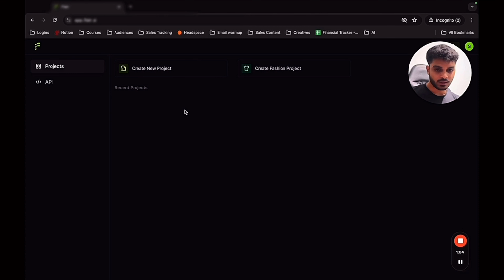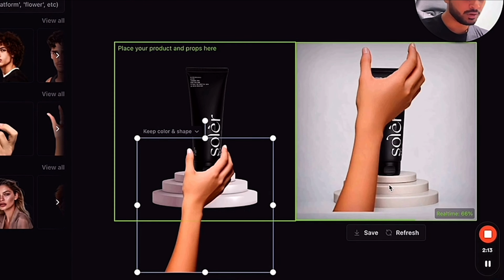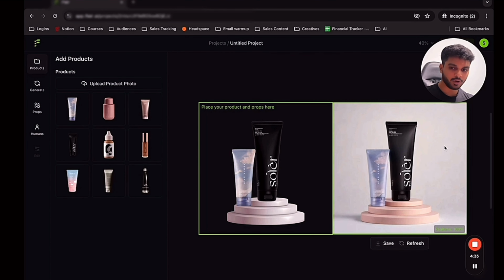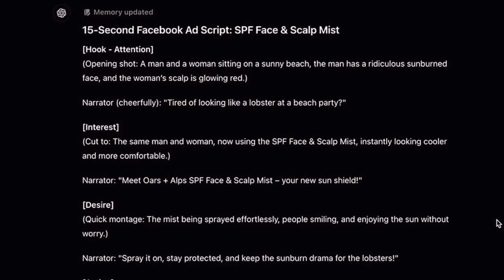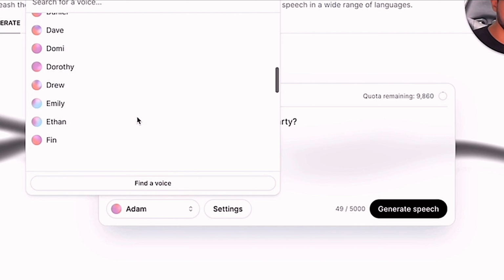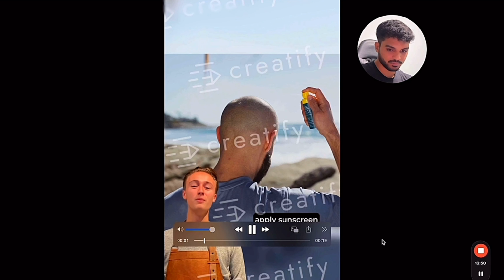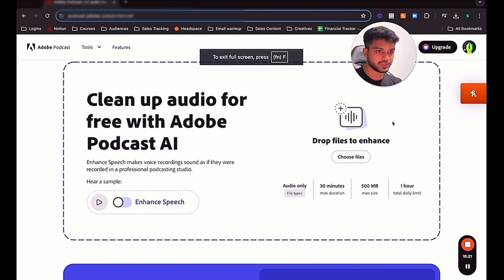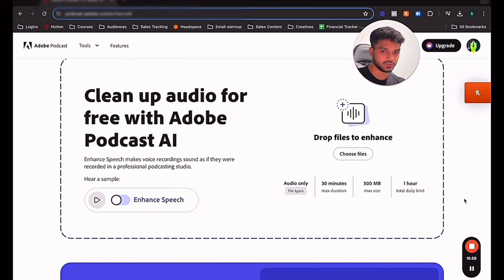How I Create UGC Ads Using AI : A Step-by-Step Tutorial 2024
Discover how to revolutionize your ad campaigns with AI-generated UGC ad creatives for Facebook and TikTok! In this comprehensive step-by-step guide, you'll learn how to harness the power of AI to produce over 50+ high-performing UGC ads each week.

In this video, we'll cover:
✅ How to deploy custom AI creative strategist bots
✅ Techniques for improving audio quality with AI
✅ Methods for crafting unique AI UGC B-Roll and static ads
✅ Steps to seamlessly generate AI voiceovers
✅ The process of creating brand new AI UGC using text prompts

Why waste time and money on outdated creative processes when you can streamline and optimize with AI? Whether you're a digital marketer, business owner, or Shopify store owner, this video will transform your approach to Facebook and TikTok ads, driving better results and reducing your CPA.

Ready to take your ad campaigns to the next level with AI? Book a free consultation call with me to discuss how we can help you integrate AI into your marketing strategy.